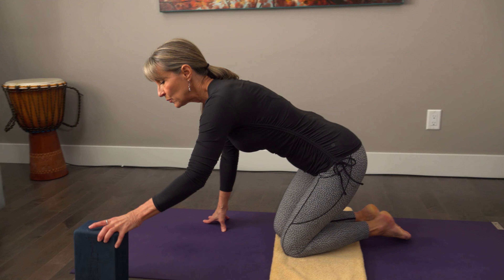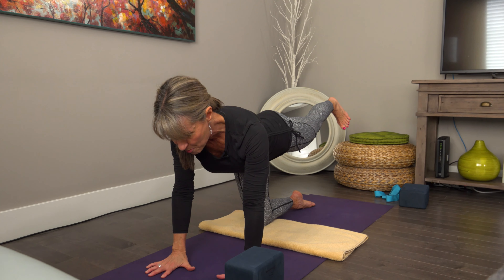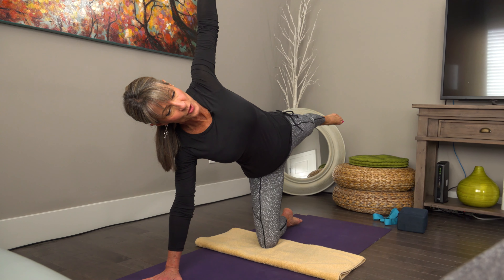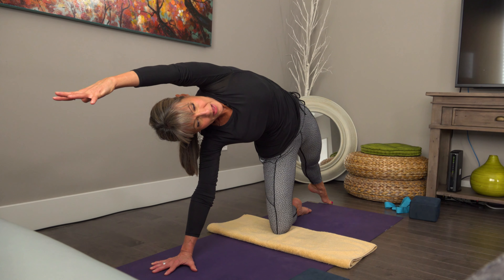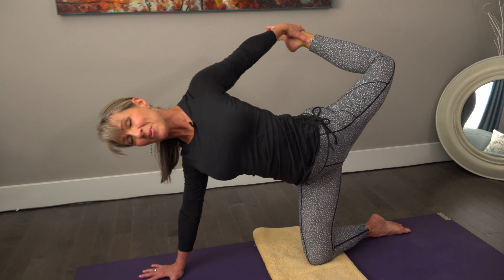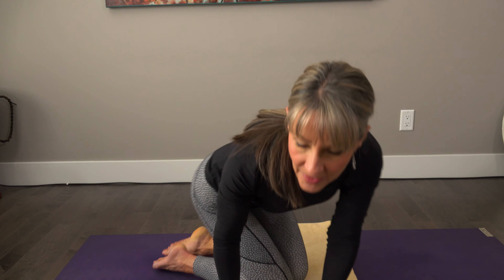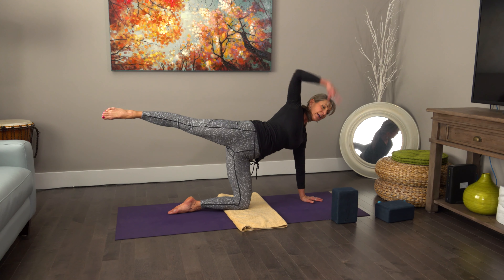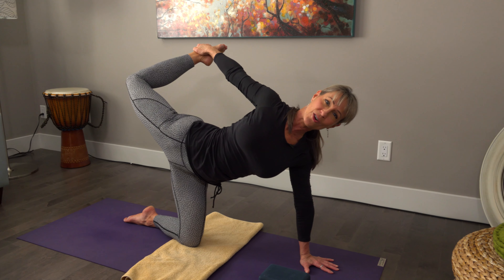Knee Balances | Pose of the Week #57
Hey Youtube! Denise here, nice to meet you! It's currently July of 2019.

For the past 1.5 years, I've been making instructional videos for Yoga teachers (primarily on Facebook and Instagram) that focus on the fascial lines, anatomy, alignment, and student progress and safety.

I'm currently in the process of uploading 150+ videos to this channel, which will be uploaded over the next month or so.

A little bit about me:

I've spent my life learning everything I can about the Human body and movement - especially how to improve it! I started out with group fitness classes in the 80s, moved into personal training in the 90s, became a massage therapist in 2006, and ultimately became a Teacher and Director of a massage therapy college.

During that time I also studied Akhanda Yoga under Yogrishi Vishvaketu, and attained my ERYT 500. I taught Anatomy and techniques for his 200 & 300 hour trainings for the past 9 years.

My hope is to give Yoga teachers simple frameworks, concepts, and tools that they can immediately use in their classes to help their students make fast progress and learn to use their bodies confidently and safely!

As of July 2019, I'm working on transforming my "Movement Template" 3 day intensive into an online course. It's a massive undertaking, but the goal is to give teachers simple frameworks and systems that cover the most important things they need to know about safety, alignment, and anatomy. I bring together tested training principles, yogic technologies and years of researching and teaching about tissues and adaptation.

My system of activating fascial support lines to create stability and strength within yoga postures means no more needing to memorize dozens of cues for each posture!

FACEBOOK POST:

Hi gang!

Here's a fun sequence for early in the practice!

It starts to activate the core and prepares the body for standing balances. So many things you can do here!

I like to introduce some important prinicples we'll be using in the practice.

There is less chance of falling out of the pose, so it can eliminate the fear that comes up with balancing, but still allows us to develop our proprioception!